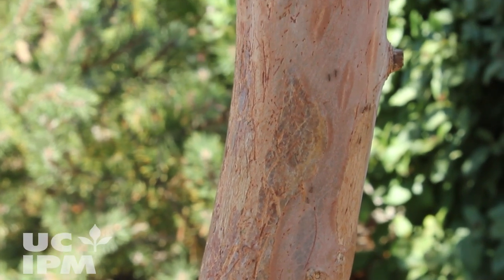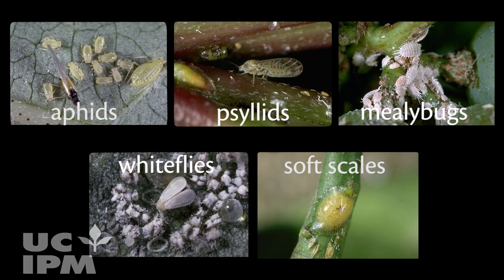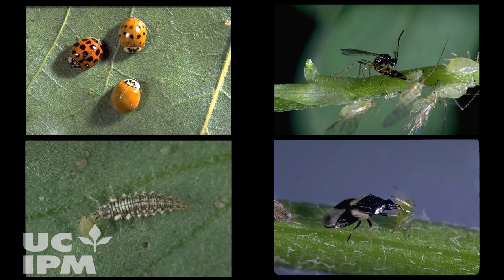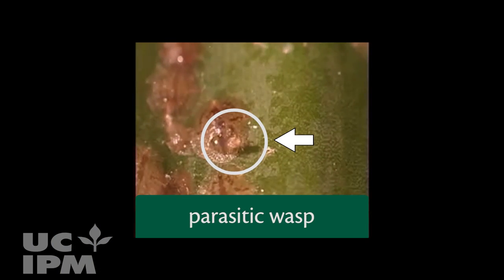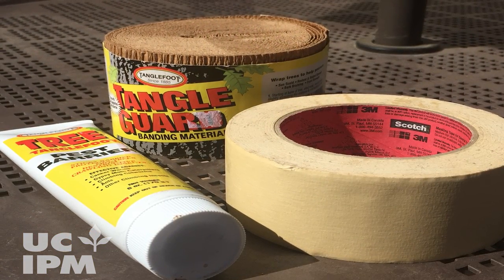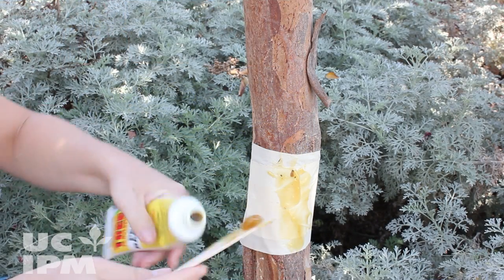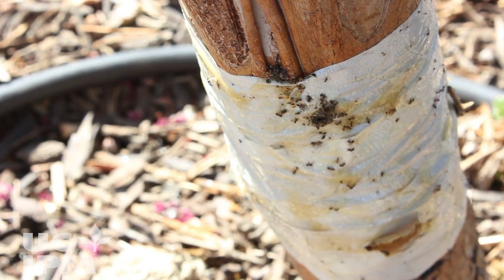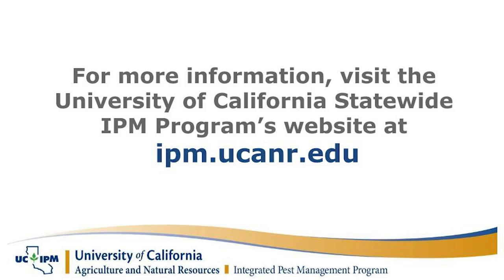Using a Sticky Barrier to Prevent Ants on Trees and Shrubs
Learn how to keep ants out of trees and shrubs using a sticky barrier.